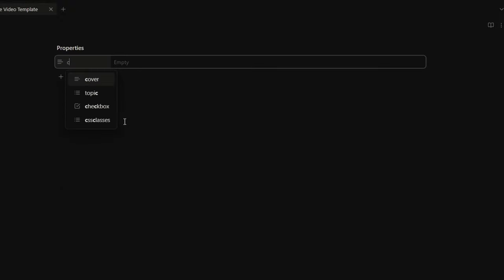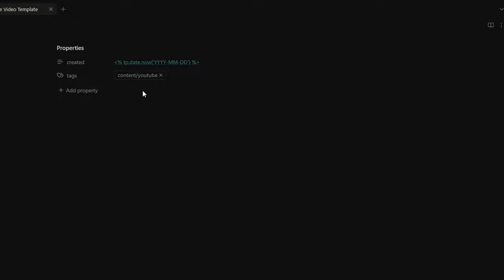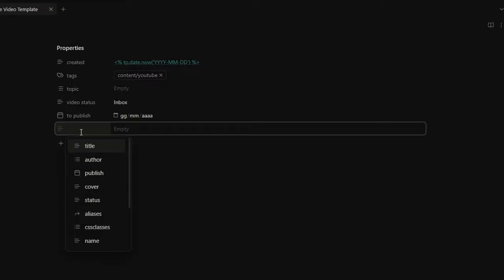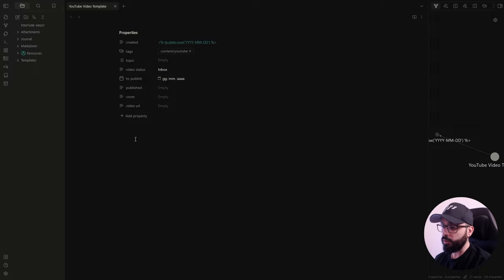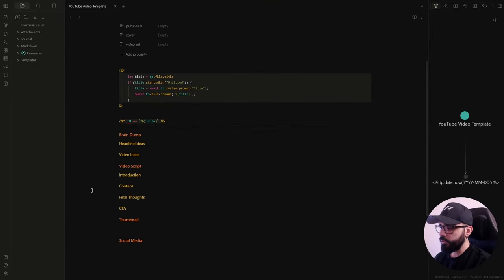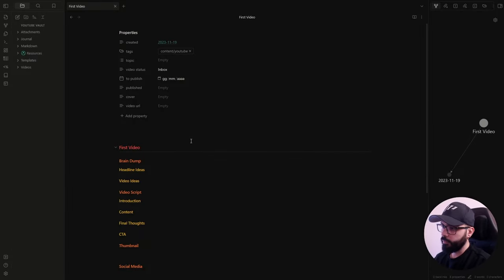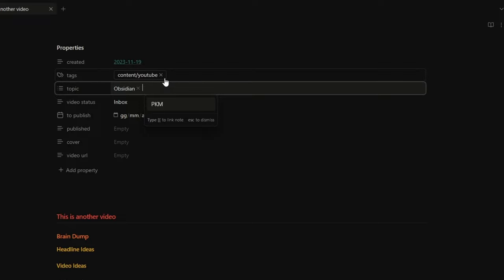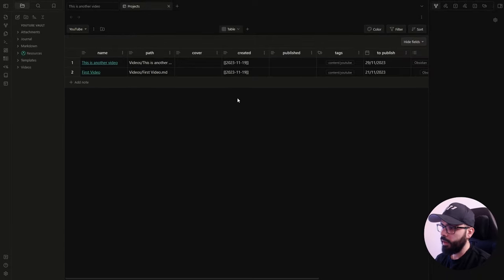Obsidian Projects - How To Manage Your Projects in Obsidian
Hey there, fellow productivity enthusiasts! In this video, we are going to talk about project management.
I will show you an example on how you can build a “Content Creation Management” system in Obsidian by using the Projects community plugin.

-- TIMESTAMPS --
00:00 Introduction
00:59 Create the Template for the Note
05:27 Create the Notes
07:34 Projects Community Plugin
08:08 Table View
09:40 Board View
10:12 Calendar View
11:13 Gallery View
12:37 Last Thoughts and Outro